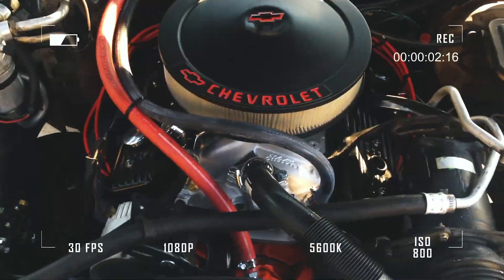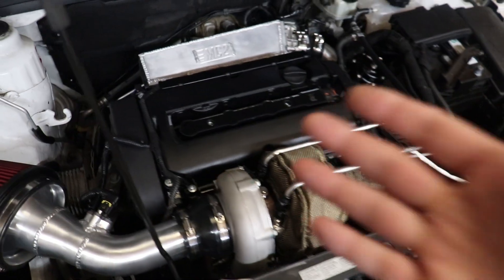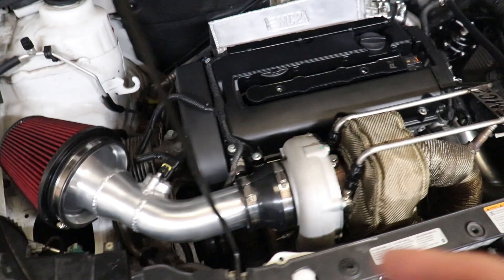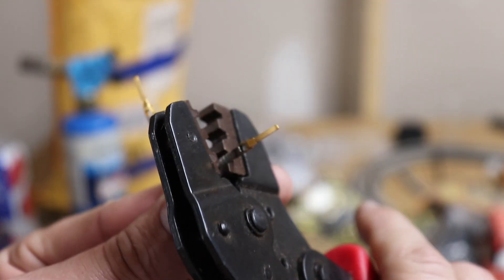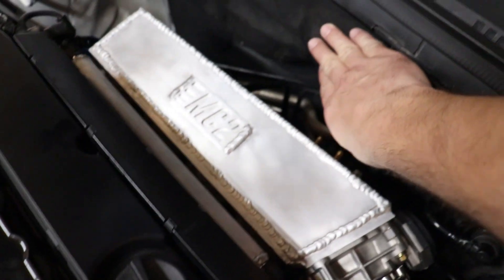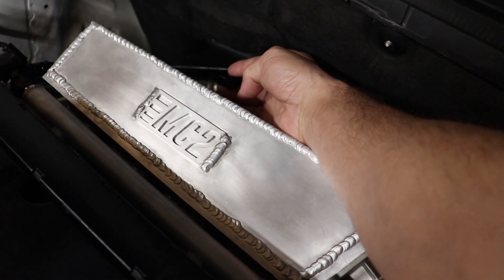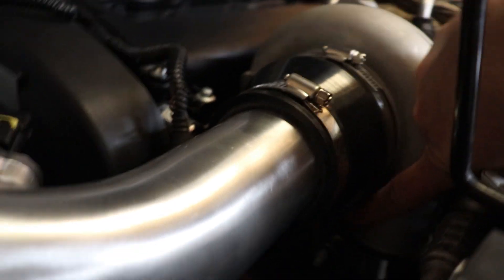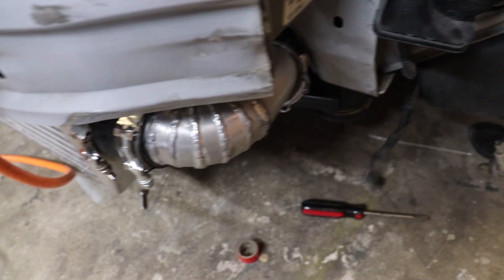Final Steps to Starting My Ebay Turbo Project Car!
Project Update: What's left before we can Start the car up and Run Boost!